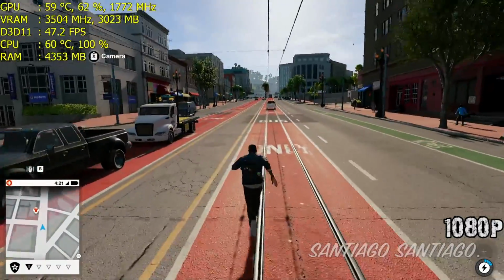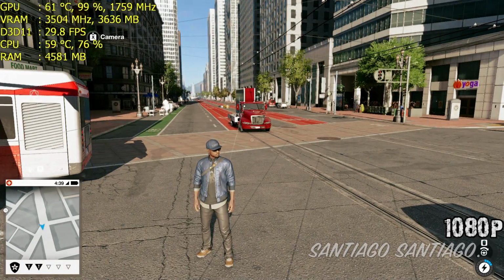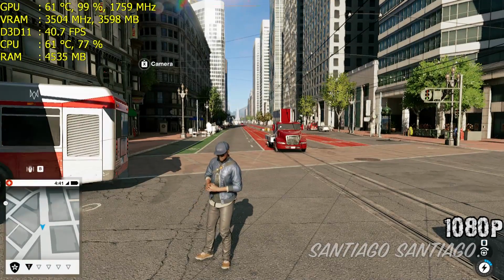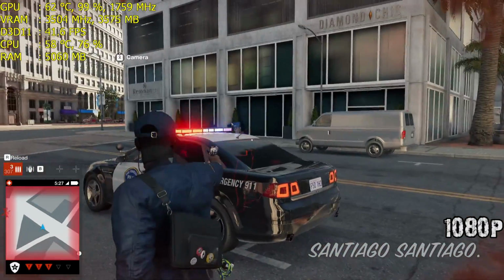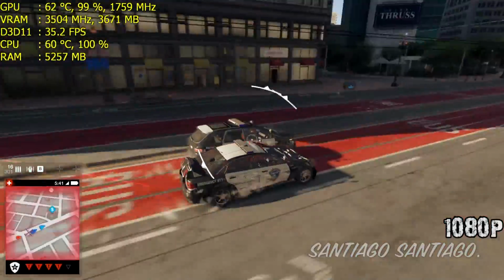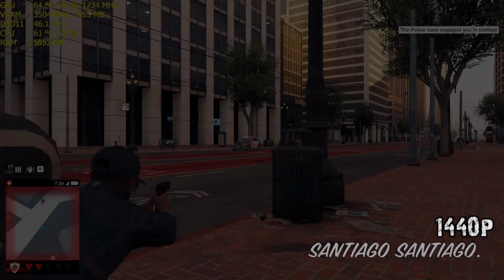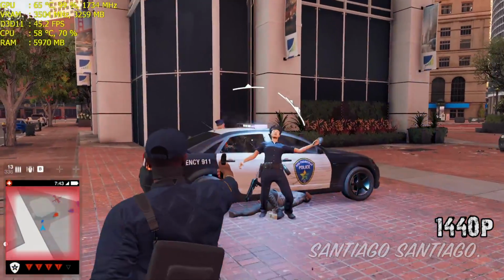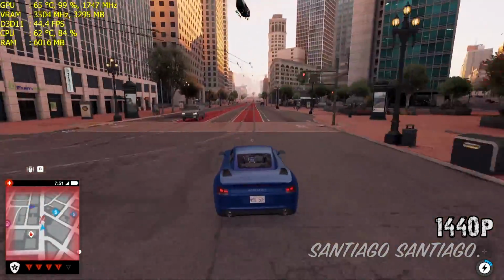Watch Dogs 2: GTX 1050 ti - i3 6100 and i7 4790 - 1080p - 900p - 720p - 1440p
- Gameplay starts at 00:35 (1080p trying 60 fps)
I target 30 fps at 02:17 (highest playable settings posible 1080p)
I switch to 900p at 06:18
I switch to 720p with HFTS shadows at 11:09 (not worth it)
I switch to 720p ultra at 12:18
I enable temporal filtering at 12:42
I switch to 1440p at 14:48
I disable temporal filtering at 15:26
I enable temporal filtering again at 15:39
I show i7 4790+GTX 1050 ti at 17:49 (tweaked to see if we can maitain 60 fps)

Use rivatuner 6.2.0 to get the overlay working in-game

8GB RAM DDr4 2133MHz (2x4GB Kingston HyperX Fury)
1TB HDD 7200RPM (Western Digital Blue)